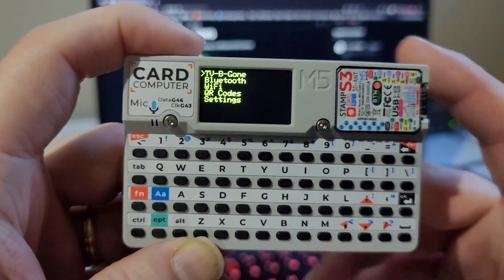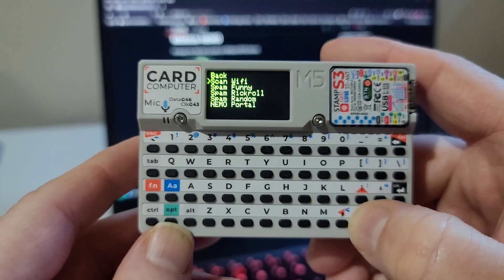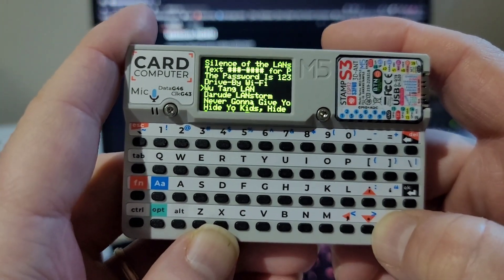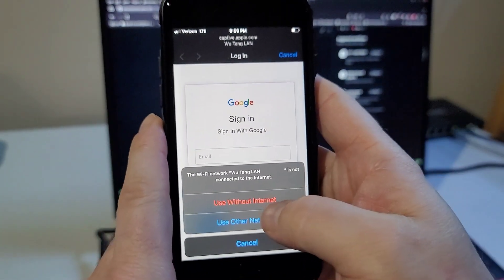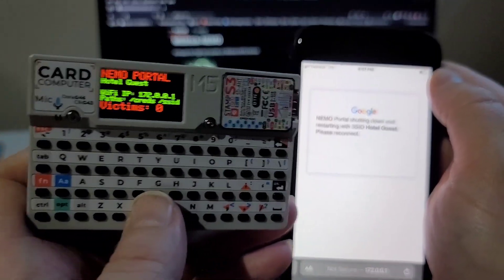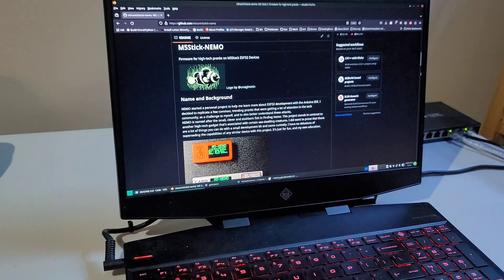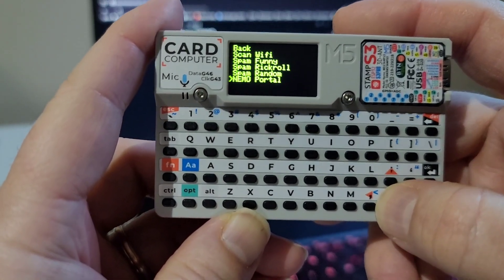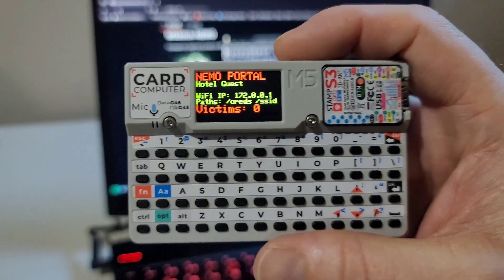M5-NEMO v2.3.3, a cute new logo and new features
M5-NEMO Project update, and how to use NEMO Portal's new features.